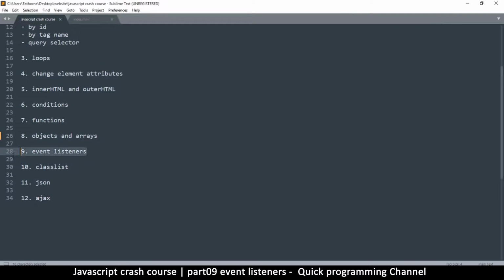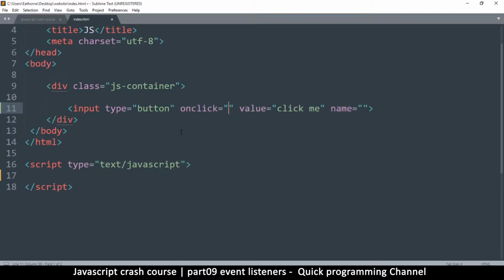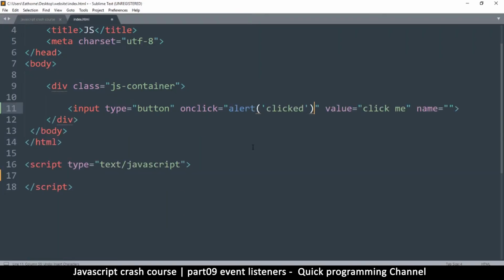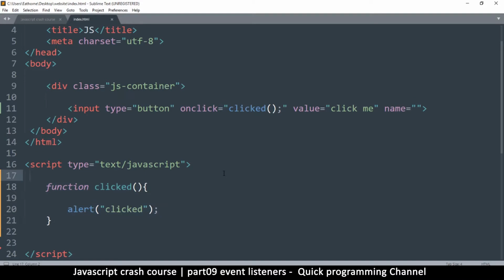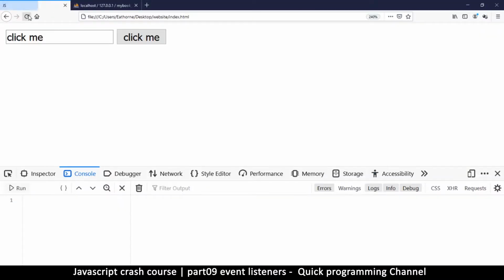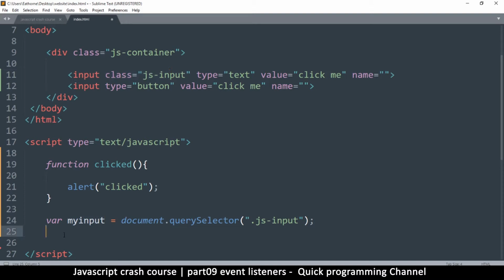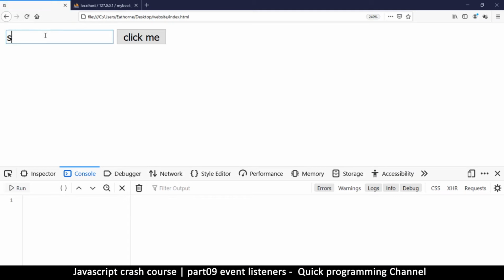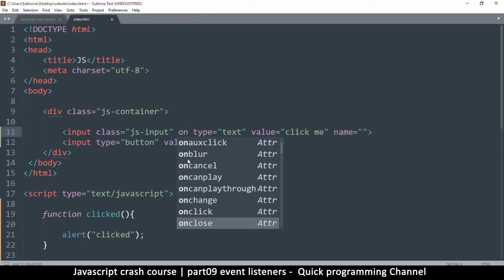Javascript crash course | part09 Event listeners | Quick programming tutorial